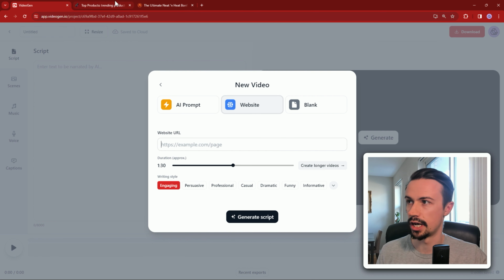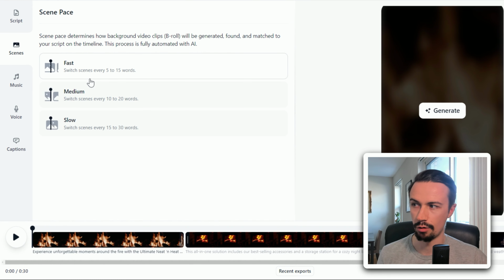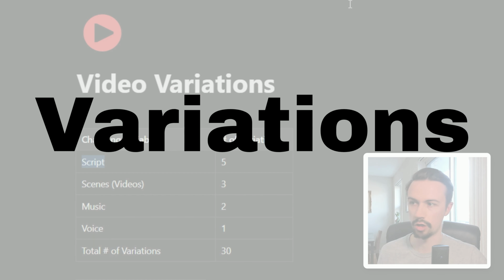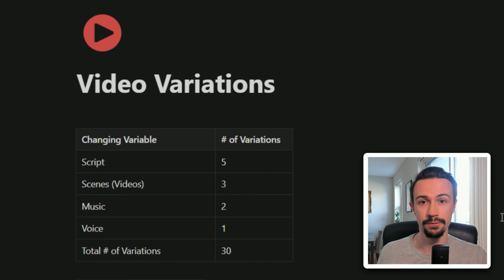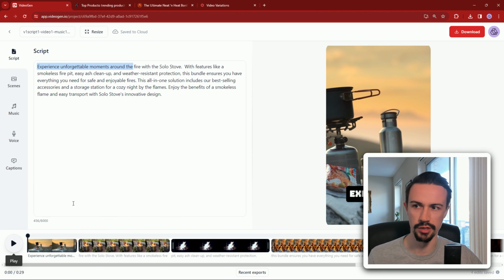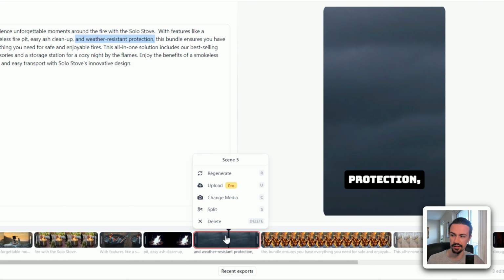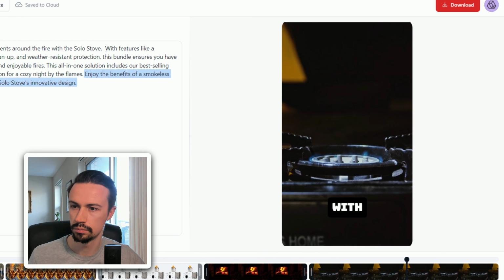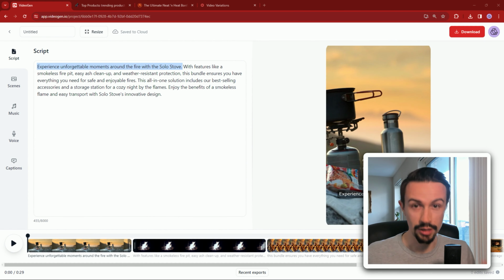Generate 30 AI videos for TikTok Shop Affiliates (less than 10 mins)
We generated 30 unique video clips for TikTok shop affiliates using an AI video tool called VideoGen, all within a span of 10 minutes. I explain why it's important to test different pitches and how to find the most effective ones for selling products through video. Then I go step-by-step process of generating scripts, customizing videos with music and voiceovers, and creating multiple variations to determine which video drives the most sales.

- show you how to create ai videos for TikTok shop affiliates
- help you increase your chances of being successful with TikTok shop affiliate without 5000 followers

00:10 - The Importance of Video Variety in Marketing
00:31 - Using AI to Create Multiple Video Ads
00:52 - Getting Started with VideoGen
01:03 - Generating a Script from a Product URL
01:25 - Choosing a Trending Product for Your Video
01:45 - Inputting the Product URL into VideoGen
01:57 - Customizing Video Duration and Style
02:17 - Setting Up TikTok Video Dimensions
02:28 - Adjusting Scene Pacing for TikTok
02:49 - Selecting Music for Your Video
03:10 - Choosing Voiceovers and Languages
03:31 - Custom Pronunciations for Brand Names
03:53 - Adding Captions to Your Video
04:03 - Previewing the Generated Video
04:38 - Creating Script Variations for Testing
05:09 - Impact of Music on Video Perception
05:30 - Focusing on One Voiceover Choice
05:44 - Editing the Script for Value Propositions
05:55 - Adding Product Images to the Video
06:18 - Customizing Media in the Video Timeline
07:04 - Regenerating Media for Better Fit
07:35 - Searching for Relevant Media Clips
08:03 - Reviewing the First Completed Video
08:36 - Creating Variations from the Same Script
09:20 - The Process for Generating Multiple Videos
10:15 - Final Thoughts and VideoGen Advantages